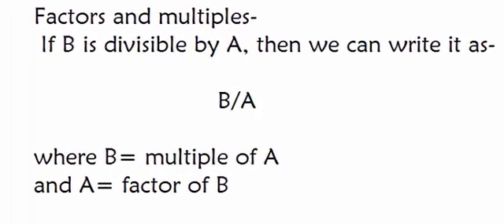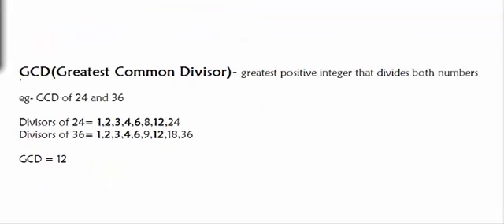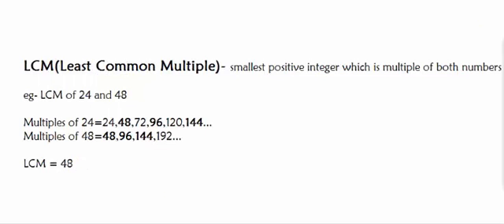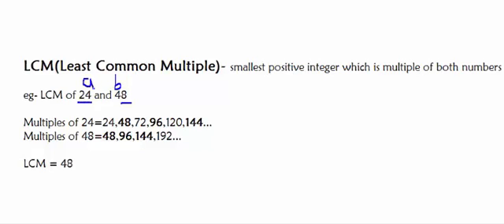Quantitative Reasoning- Lecture 1- Arithmetic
Concept of factors, multiples, GCD and LCM explained in detail with the help of examples.

A Tutorial Lecture by Anisha Lalwani.